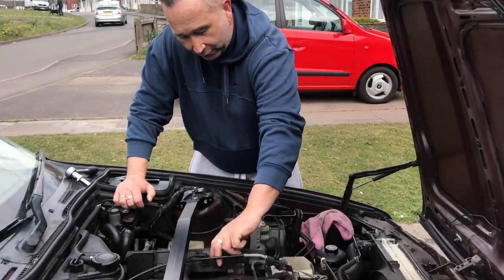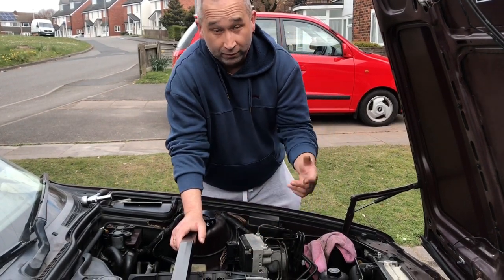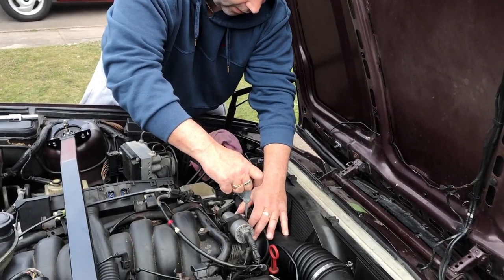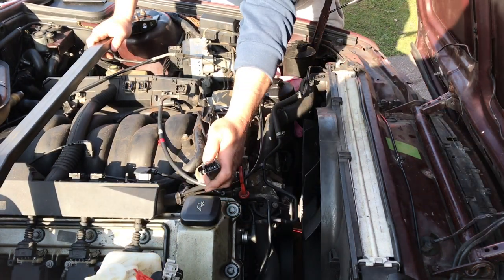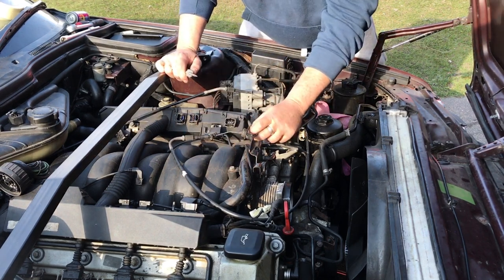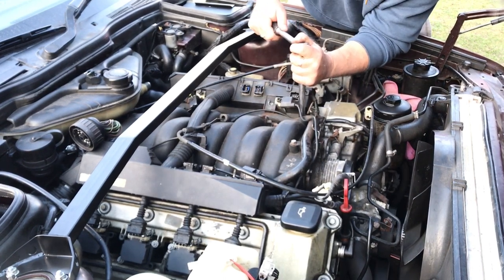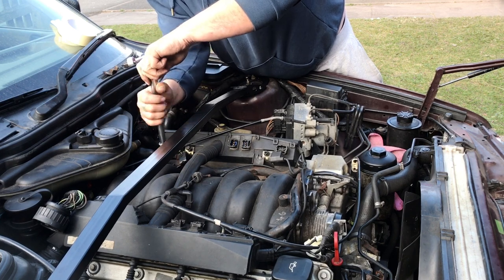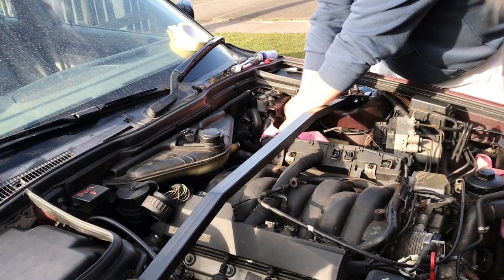How To Remove A BMW E34 540i Intake Manifold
How To Remove A BMW E34 540i Intake Manifold. In this video, We show you How To Remove A BMW E34 540i Intake Manifold this might be the same for other V8 E34 Models. If we did help you remove your BMW E34 540i intake manifold please think about leaving us a like it helps a lot.

- Channel Information -

We are a Father & Son team based in the Black County, That share the same passion... The BMW 5 Series (E34) and Retro Cars.

Expect to see us heading out to many automotive events which we'll be blogging about for you guys, alongside our own fleet of stock and modified BMW 5 Series (E34) to help illustrate the pros and cons of owning retro metal and the joys of modifying them.

Expect to see honest review's on a vast variety of automotive products, along with a clear rundown on how these products perform in the real world. We will also be demonstrating how to fix your BMW 5 Series (E34). when one of ours break.

- Our Fleet -

Cosmos Black BMW E34 540i/6 (BMW E34 540i Six Speed Manual) / Brocade Red BMW E34 540i / Kashmere Beige BMW E34 540i/6T (BMW E34 540i Six Speed Manual Touring) / BMW E38 728i

- Social Media -

- Channel Link  -

- Hashtags -